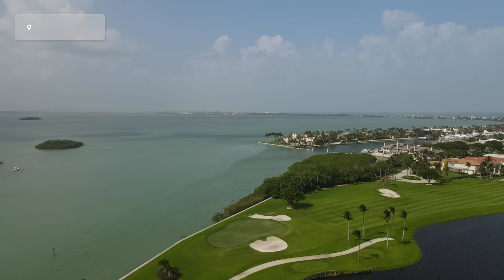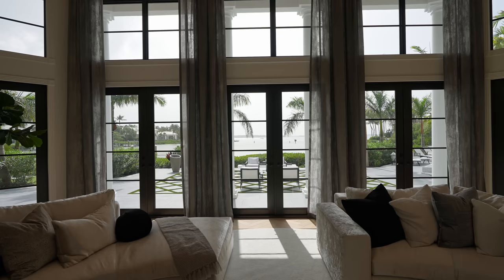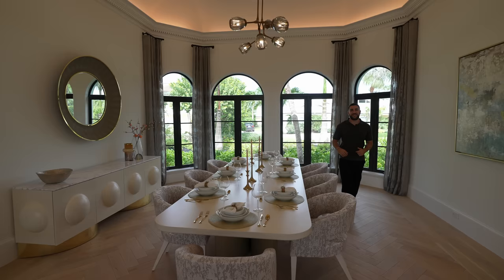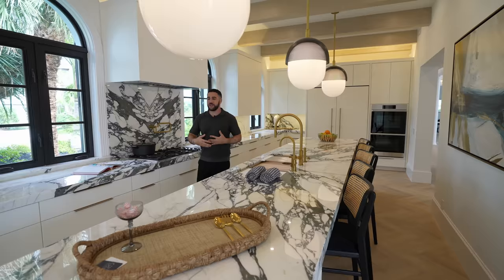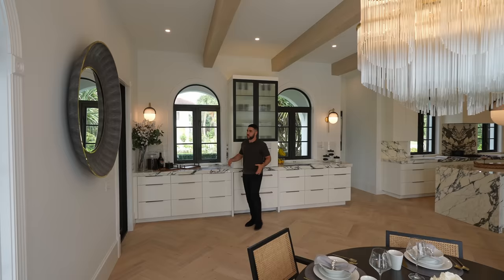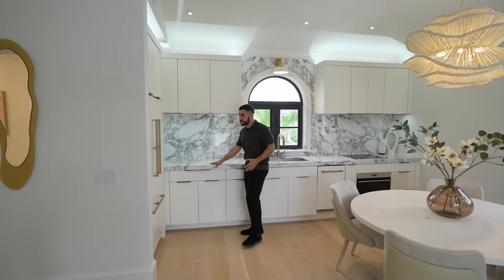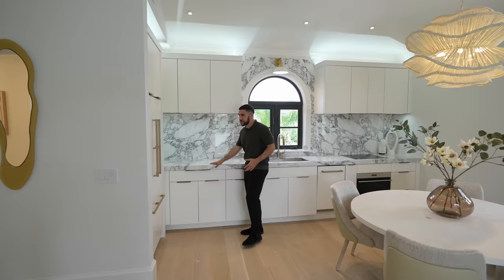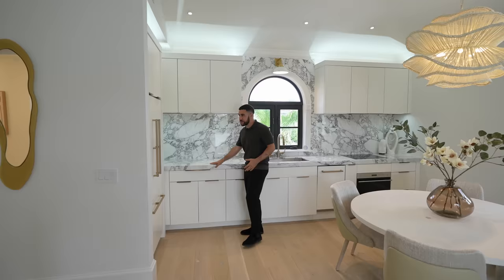INSIDE an $18,750,000 LUXURIOUS ISLAND ESTATE on Florida's Treasure Coast!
Wow! This one is impressive. Check out some of the coolest interior design I've seen!

@Jasonmatouk on IG
@Jasonmatouk on TikTok

This Iconic waterfront property is the crown jewel of the Treasure Coast. Located in the exclusive guard-gated community of Sailfish Point & situated on one of the finest waterfront lots w/easy ocean access and breathtaking views. All 11000+ sqft of unparalleled luxury living space is designed to allow the indoor and outdoor spaces to flow seamlessly.  Resort-style amenities include a sparkling pool, spa, covered veranda with summer kitchen, guest house, and a 1,000 sq ft deep water dock built to accommodate any size vessel. The interior spaces offer exquisite features and finishes curated by an award-winning design team for the ultimate in modern luxury living. Sailfish Point is a private island with world-class amenities within close proximity to Stuart airport.

Listed By
Sara Crombie
Minervina Blum
New Wave Real Estate Group Inc,